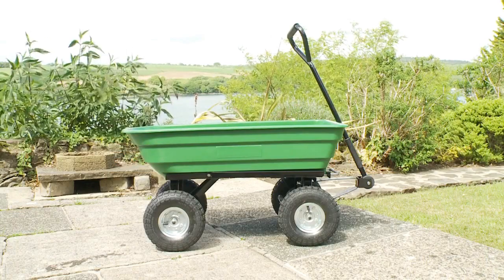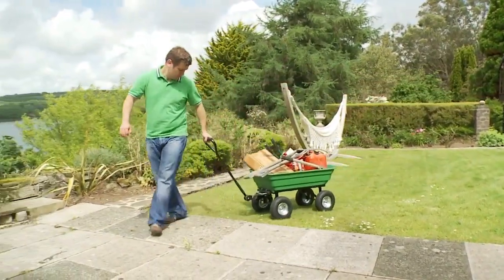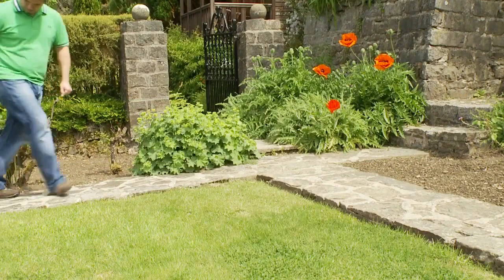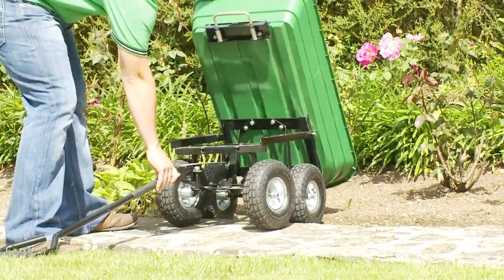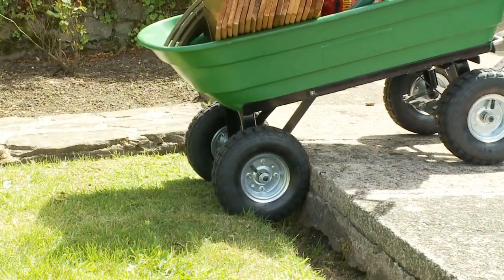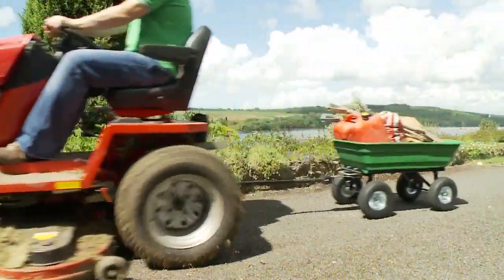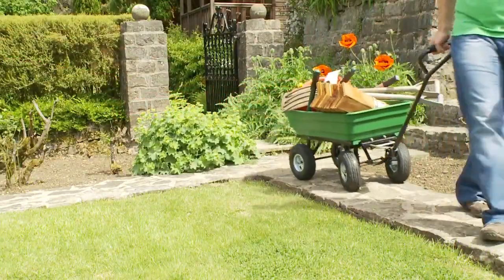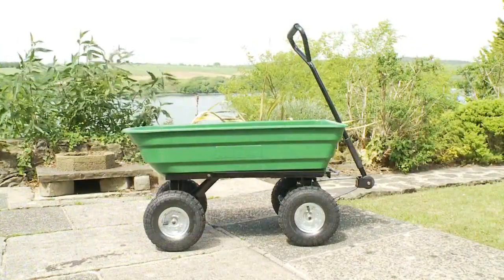Carucior tip remorca pentru gradina GGW 300 Guede GUDE94337, 1190 x 585 x 985 mm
• Capacitate: 125 L
• Capacitate max. de încărcare: 300 kg
• În timpul unei sarcini utile de basculare max.: 200 kg
• Diametrul roților Ø: 13 x 5.00 - 6 "
• Raza de intoarcere: în interior ca. 50 cm
• Dimensiuni cu şasiul L x l x H: 1190 x 585 x 620 mm mm
• Dimensiuni cu şasiu și mâner L x l x H (cu mâner): 1190 x 585 x 985 mm
• Greutate netă / brută: 24 Kg / 26,8 Kg